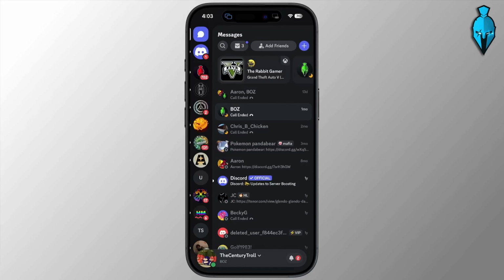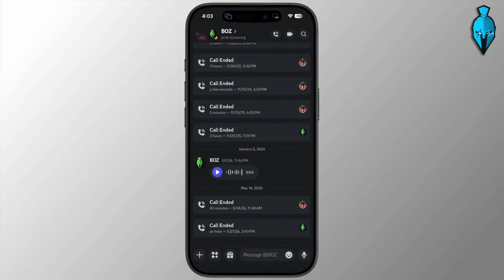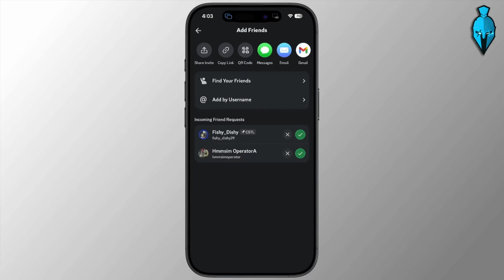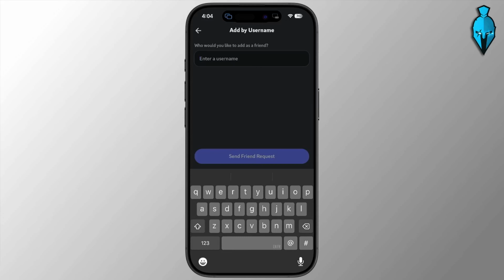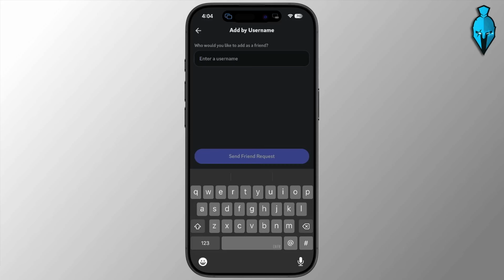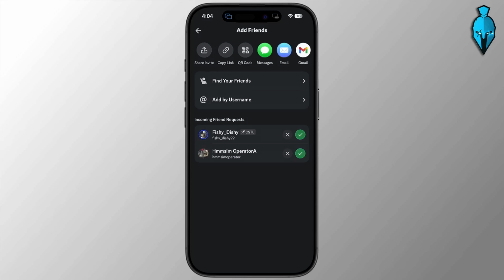How to Find and Add Friends on Discord Mobile - Full Guide